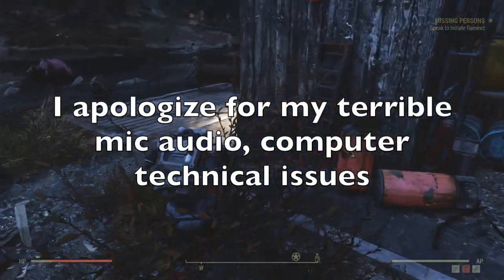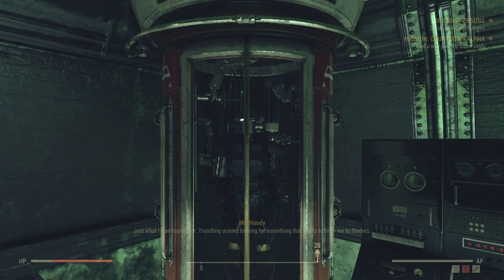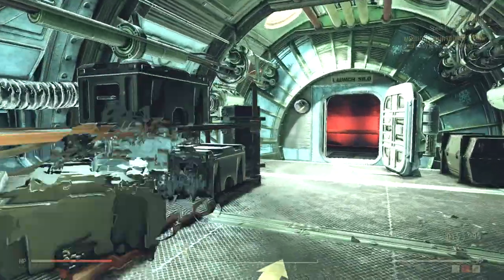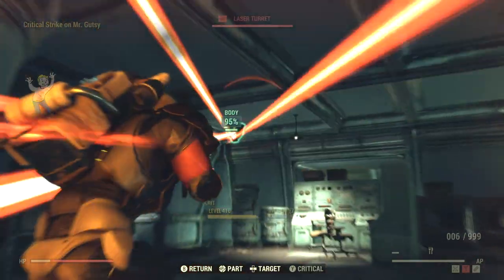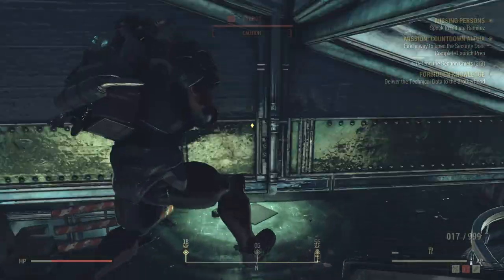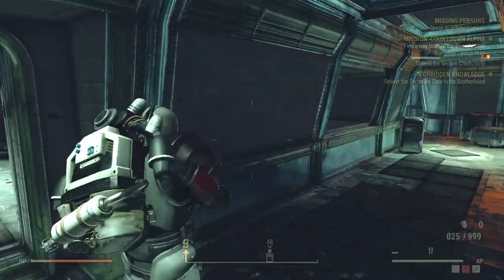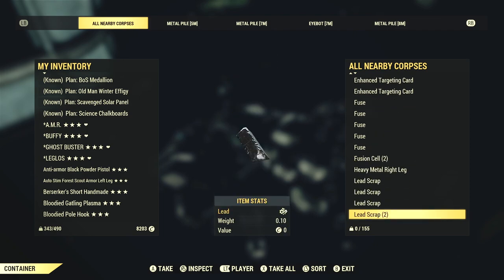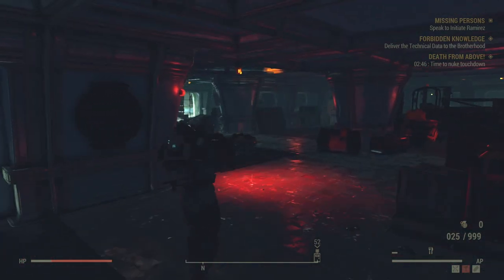Fallout 76 - How to Speed Run through Nuclear Silos | Old method but still effective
Here's how I speed run through nuclear silos on Fallout 76. There is a minor glitch on photo mode, to get through the doors so use with caution! I hope this helps some of you guys!

Launch codes:
Nukecrypt.com